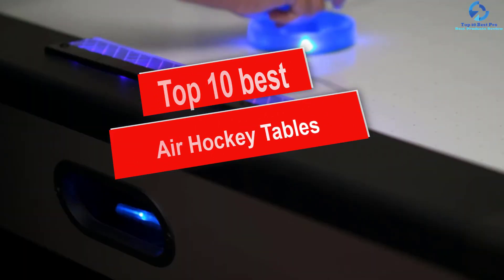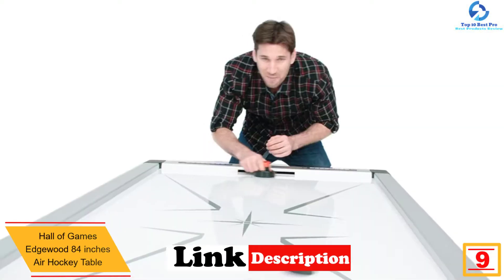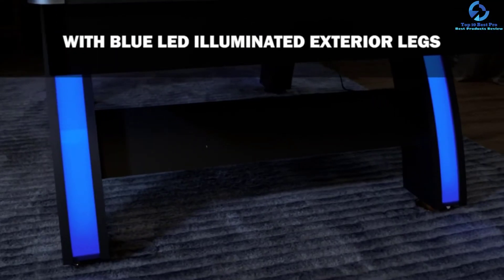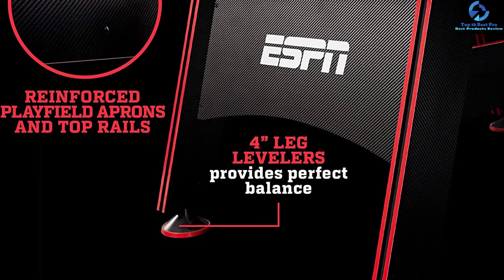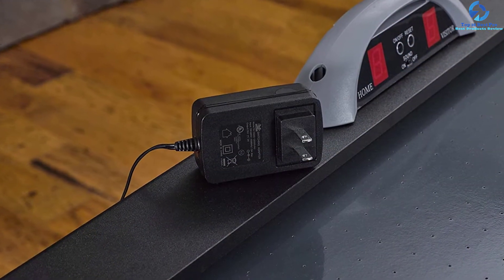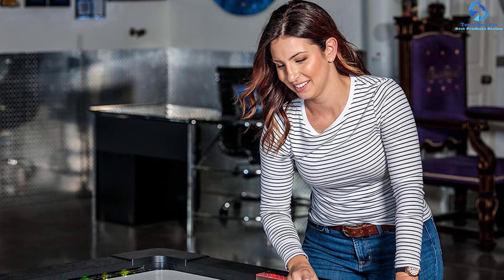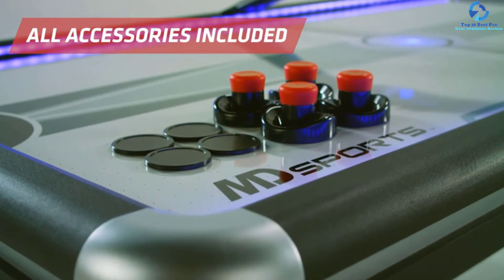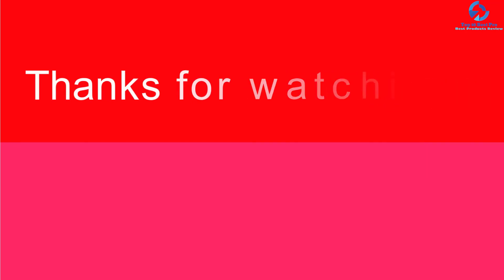Top 10 Best Air Hockey Tables 2023 Reviews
➜ Links to the Best Air Hockey Tables  we listed in this video:

🔶 10. Gold Standard Games Home Elite Air Hockey Table

🔶 9. Hall of Games Edgewood 84 inches Air Hockey Table

🔶 8. Atomic 90 inches Air Powered Hockey Table

🔶 7. ESPN Air Hockey Game Table

🔶 6. Playcraft Sport 40-Inch Air Hockey Table

🔶 5. Triumph Lumen-X Lazer 6’ Air Hockey Table

🔶 4. Atomic Top Shelf 7.5 Ft Air Hockey Table

🔶 3. Harvil 5 Foot Air Hockey Table

🔶 2. MD Sports Air Powered Hockey Table

🔶 1. Viper Vancouver 7.5-Foot Air Hockey Table